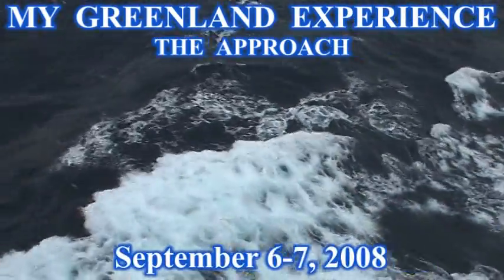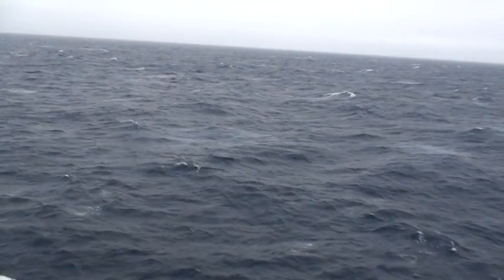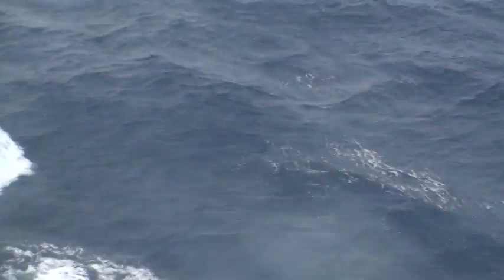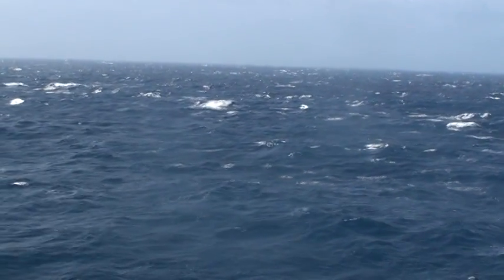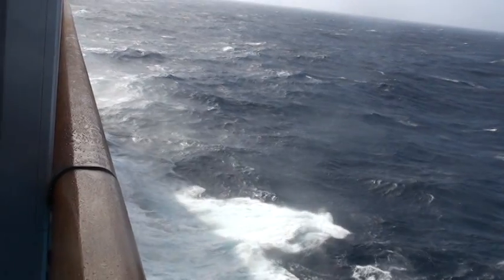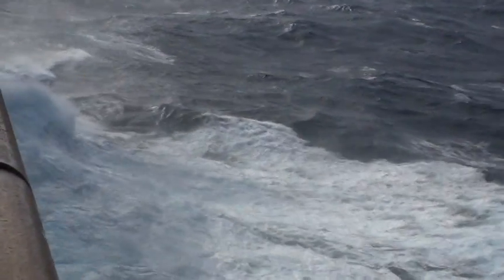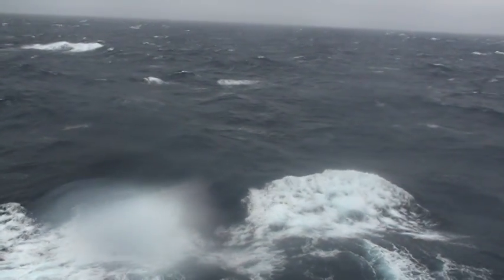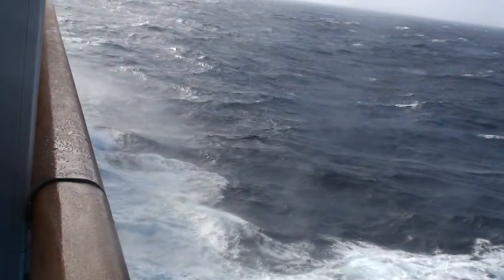My Greenland Experience: The Approach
Recorded September 6-7, 2008.

This video is of my transit from Iceland to Greenland on board the Sea Princess during rough weather. Audio on the video is from the ship's outstanding Captain, Dino Sagani.